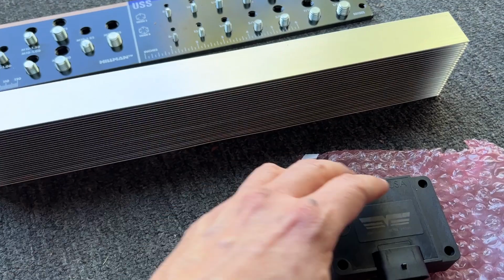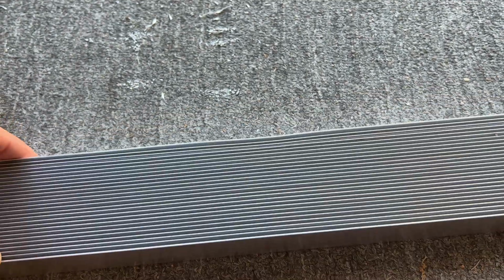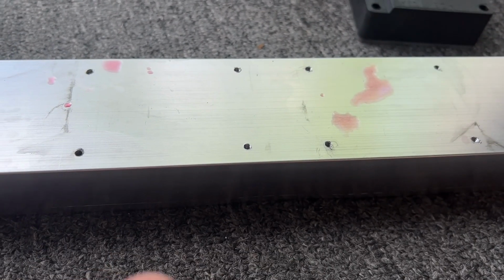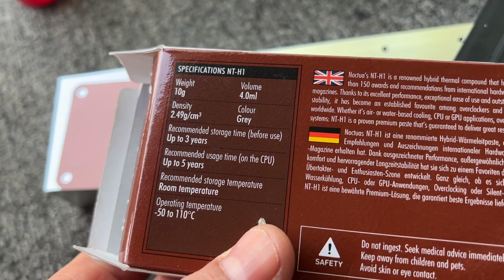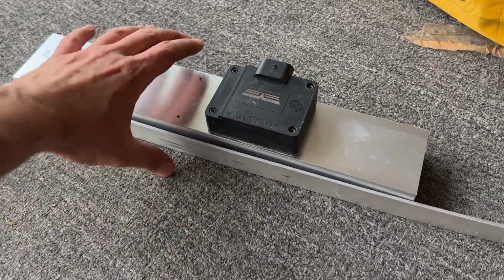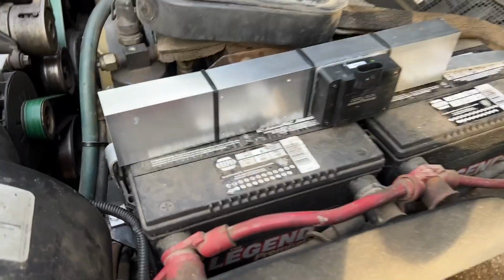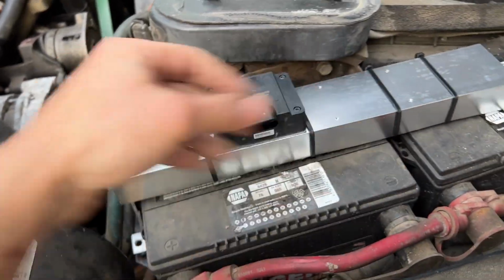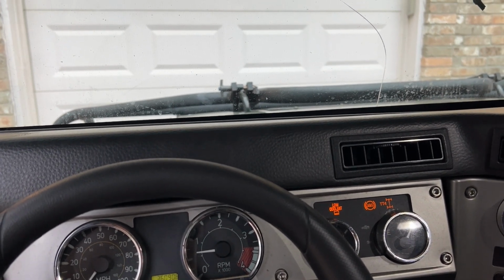DIY Dual PMD Heatsink 6.5L Turbo Diesel - Easy to make your own PMD Heatsink for under $50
In this video I make my own dual PMD heatsink for the 6.5 liter turbo diesel that is in our 2004 Hummer H1. This allows you to have two PMD's mounted remotely on a large heatsink that can keep it further away from the engine heat.

This can be done for any vehicle with the 6.5L turbo diesel including the GMC and Chevrolet  silverado/suburban lineup, H1 Hummers, and any other van or equipment using the same engine/electronics.

I also made a battery hold down bracket to integrate with the new heatsink. It's not perfect, but it is a lot better than not having one for now while I wait for my expensive ModMafia dual PMD heatsink & battery hold down bracket to arrive.

The parts I used are below. If you have any questions please leave them in the comments below, I'm always happy to thelp.

The heatsink I used in the video:

The same heatsink in 12" long that I would recommend using instead if you want to mount it how I did at first:

Noctua NT-H1 high performance thermal transfer paste:

The tap set I use in the video:

The newest model of PMD made by Dorman / Flight Systems Part# 904-104XD :

PMD #5 and #9 resistor pack: